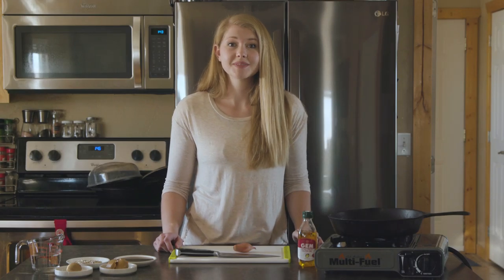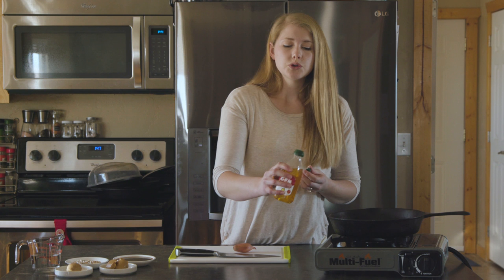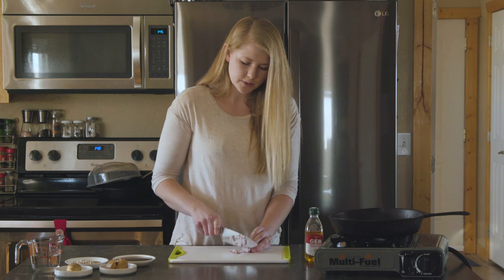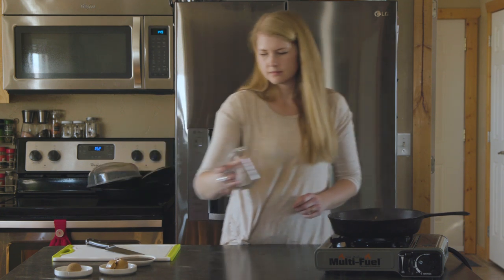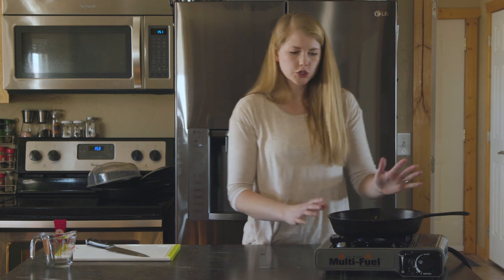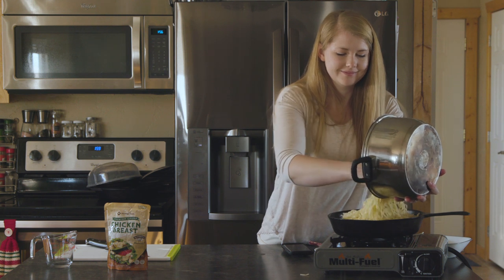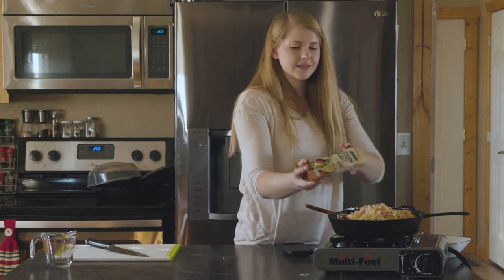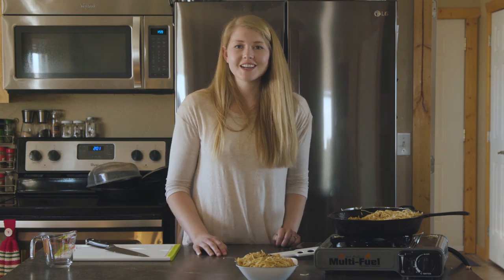Rons Peanut Noodles - Ep.84 - Llama Life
Kirstin loves trying new menus and learning new ways to cook food. Our good friend Ron B. showed us how to cook this fine backcountry recipe. Let us know what you think.